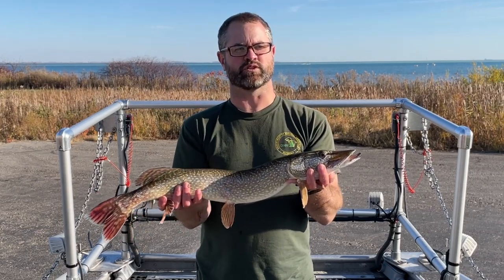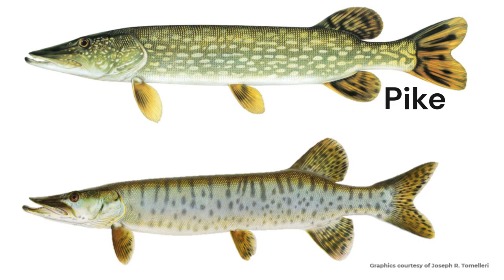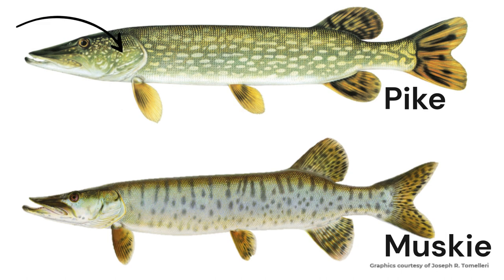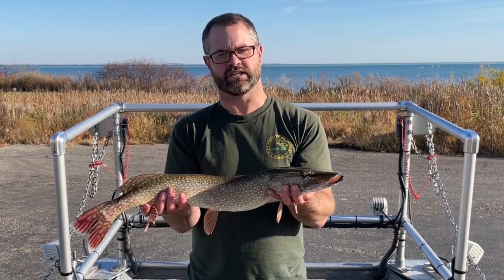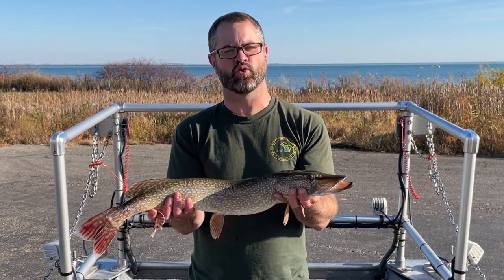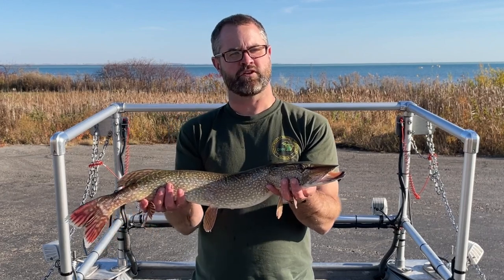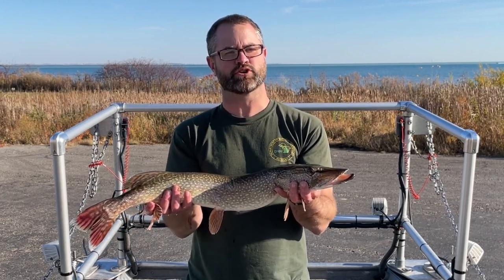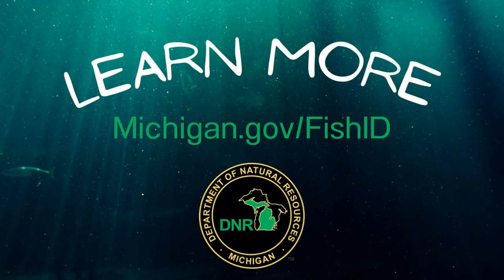Fish Facts: Northern Pike